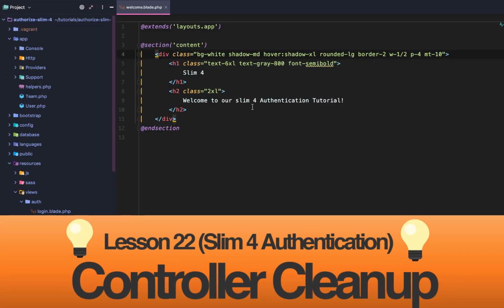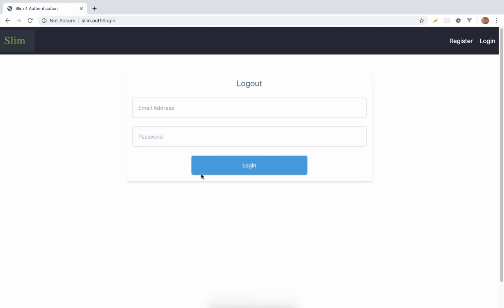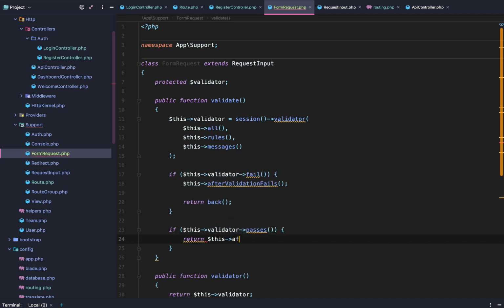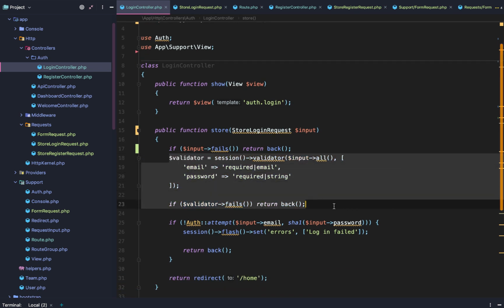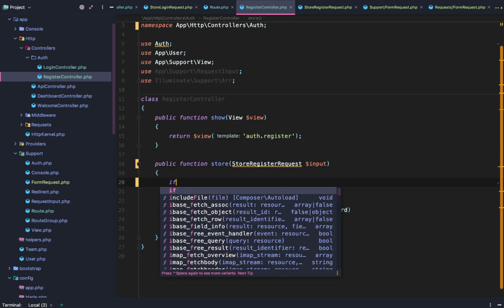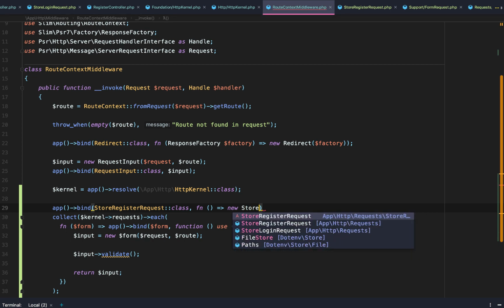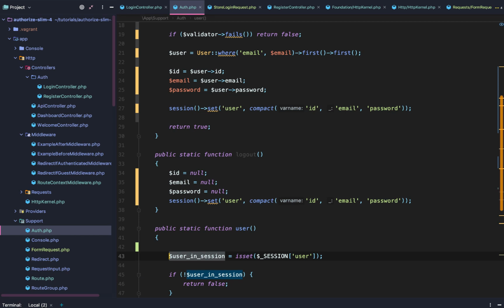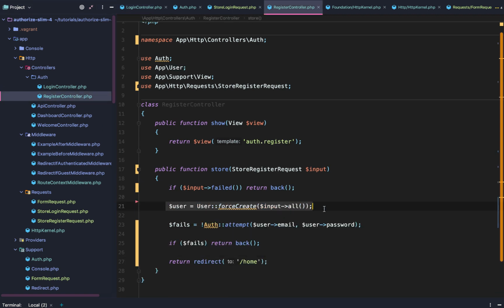Slim 4 Authentication (Lesson 22: Controllers Cleanup)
Controller Cleanup (Lesson 22: Slim 4 Authentication)

Slim 4 Authentication Github Repo